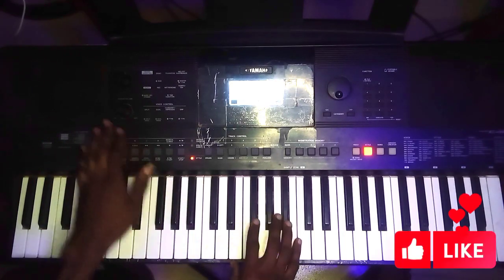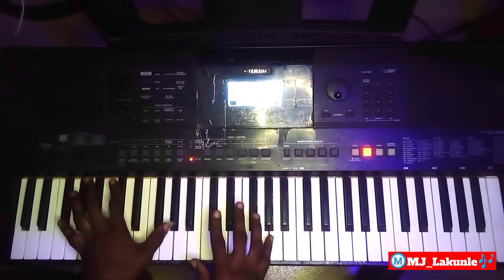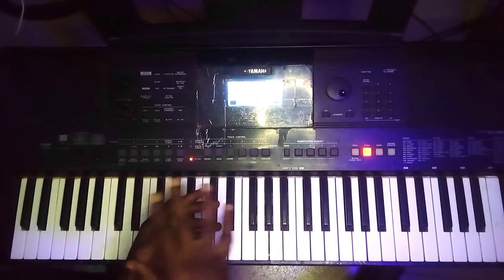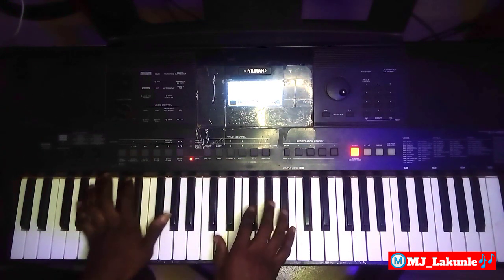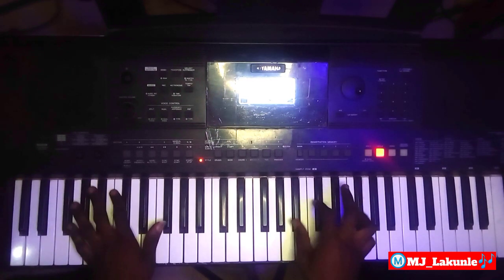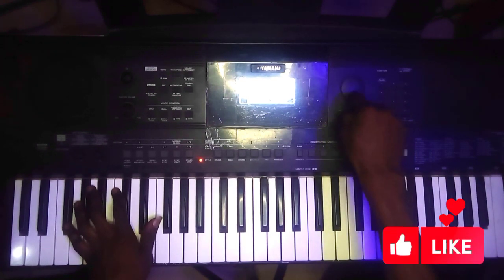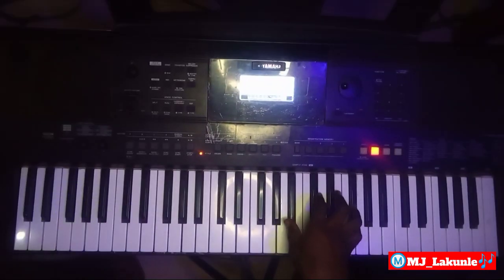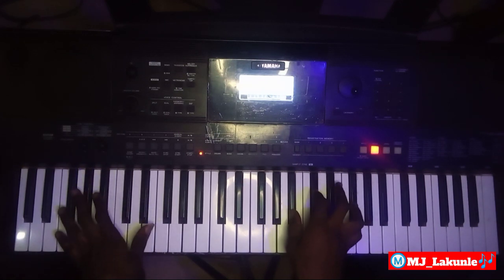Professional highlife Rythm..."retake"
Thank you, God bless you all 🤲💯